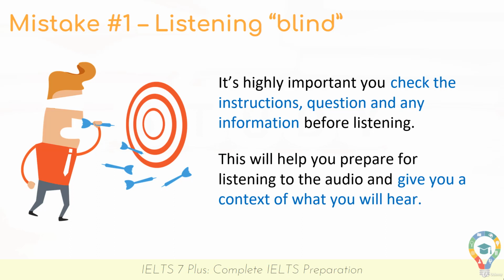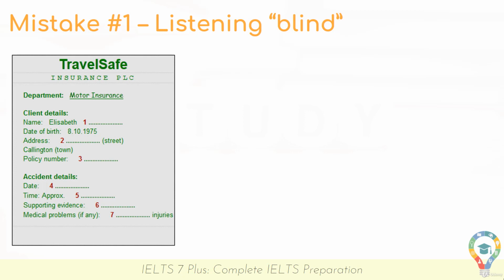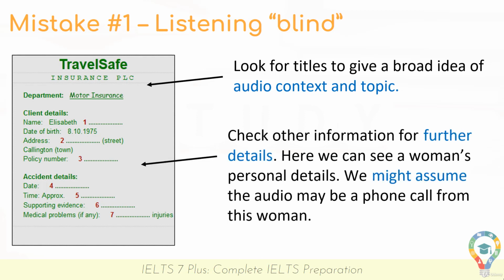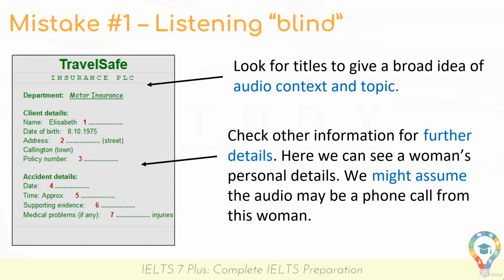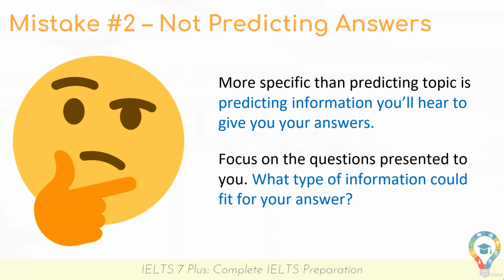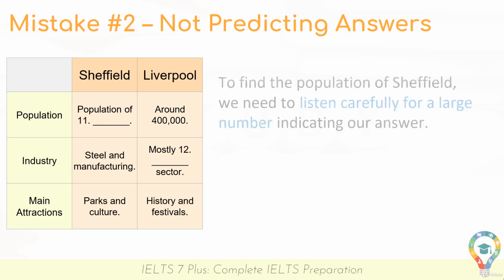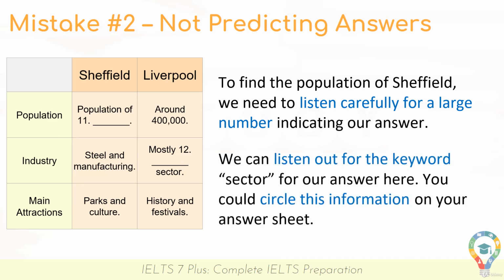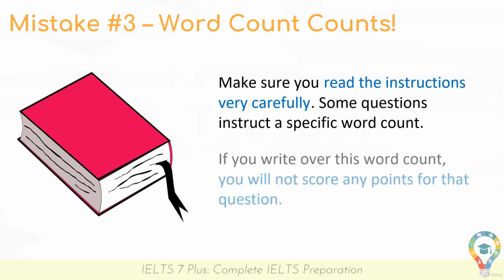IELTS listening: 4 Common Mistakes for IELTS Listening